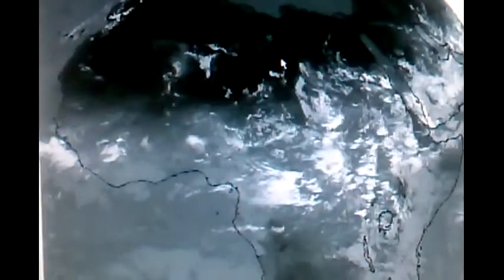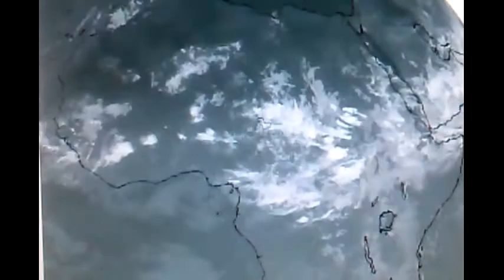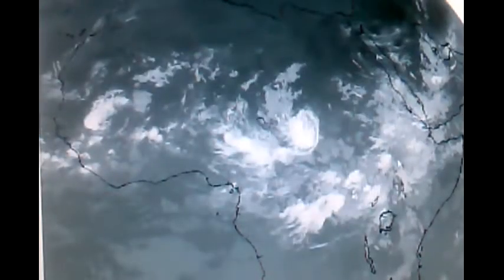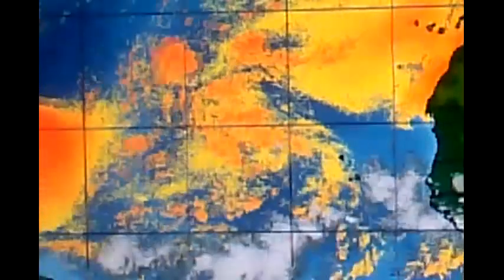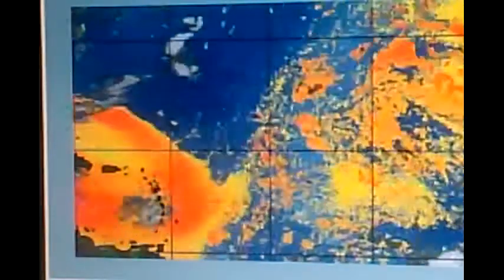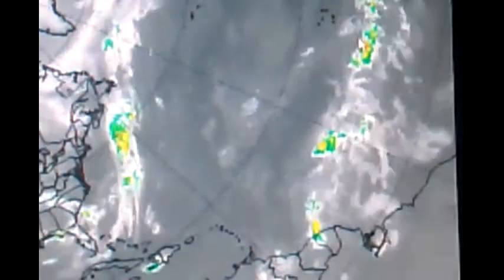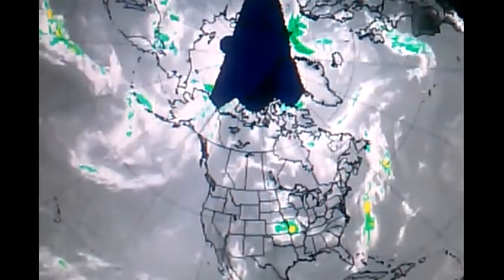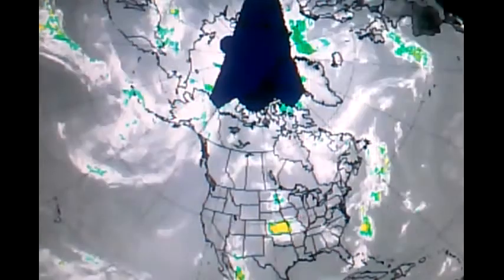A Look at Africa Start Of The Herds From Cape Verde Season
I start the video off with chances are getting slimmer for Home Grown Activity. Since I've started the video visible satellite imagery presentation has gotten better East of Florida. Historically Models have a hard time forecasting Home Grown Development. CMC has been really good last couple of weeks but has only been HINTING at development not showing it. Here's a look back the other way. Will be doing a separate post on the POSSIBILITY of something developing in the GOMEX or off the SE U.S. Coast.

Been having issues with uploading videos and did not get everything in this one that I recorded. Here's a look at what appears to be increased activity from Afrika heading our way to kick of the Herds From Cape Verde Season